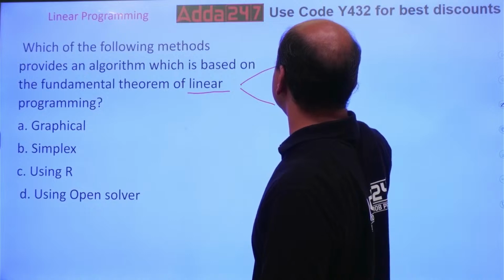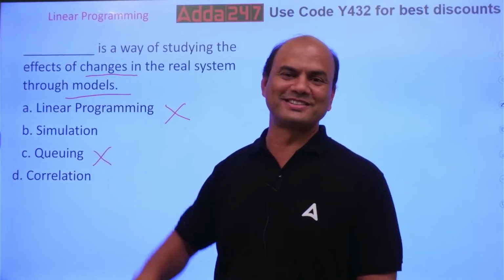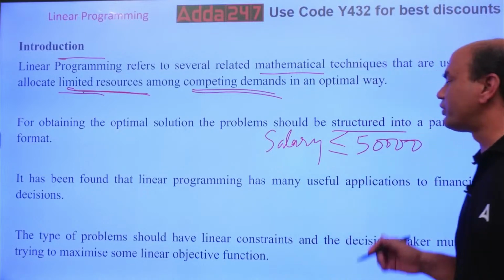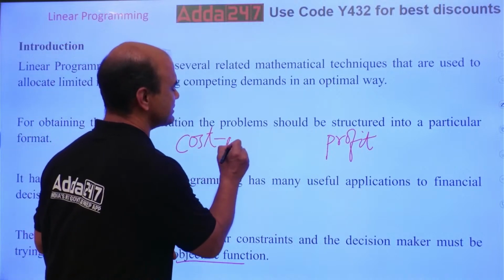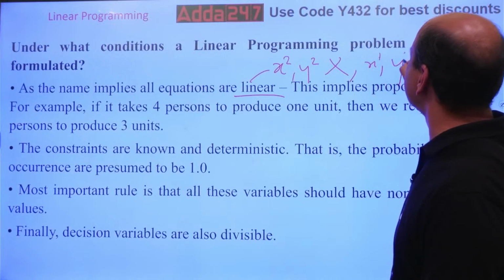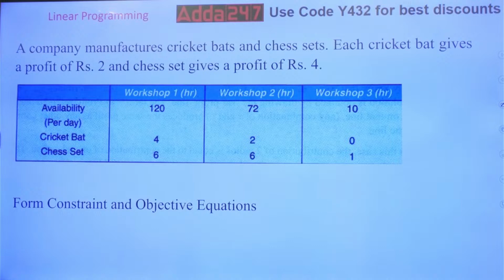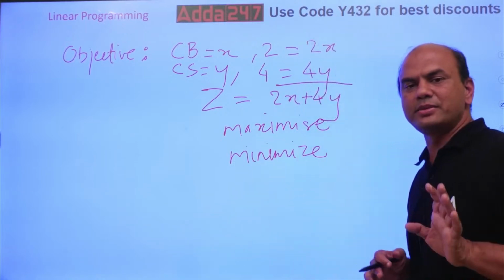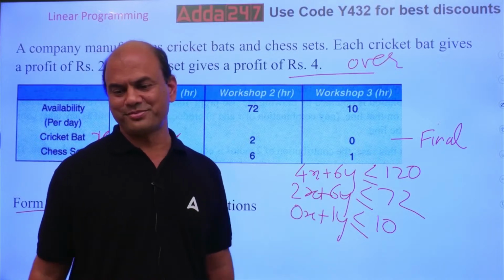📘 CAIIB June 2025 | NISHCHAY Series | CAIIB ABM | MCQ + Case Study | Class 7 | By Vishal Mantri Sir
Where can I practice ABM MCQs and case studies for CAIIB June 2025?
How to solve ABM numerical and case-based questions effectively?
Is this session useful for last-month ABM revision?
Which are the high-scoring areas in ABM for CAIIB exam?
How to approach practical questions in the ABM paper?
What kind of MCQs are expected from ABM for CAIIB June 2025?
Can I improve exam accuracy through such case study sessions?

In Class 7 of the exam-focused NISHCHAY Series, Vishal Mantri sir delivers a powerful session on Advanced Bank Management (ABM) covering both MCQs and case study questions tailored for CAIIB June 2025. This session is crafted to enhance both conceptual understanding and application skills through real exam-oriented questions.

From financial analysis to HRM and risk concepts, this session dives deep into the type of questions most likely to be seen in the exam and walks you through their logic, explanation, and solution strategy. It’s ideal for English medium learners aiming to revise and strengthen their ABM grasp.

What You Will Learn in This Session:
➮ Most expected ABM MCQs and case study questions
➮ Concept-based explanation with shortcut techniques
➮ Practical application of ABM theories and formulas
➮ Time-saving tips for handling numerical problems
➮ High-weightage topics from exam perspective
➮ Boost in confidence and question-solving speed
➮ Effective English medium session for self-paced learning

Make this class a part of your final preparation strategy and take a big step towards cracking the ABM paper with precision.